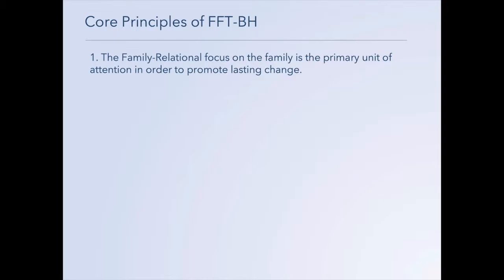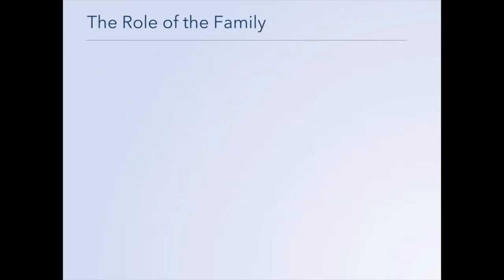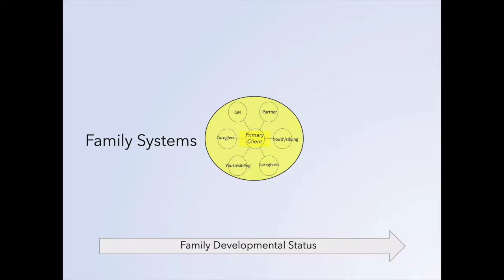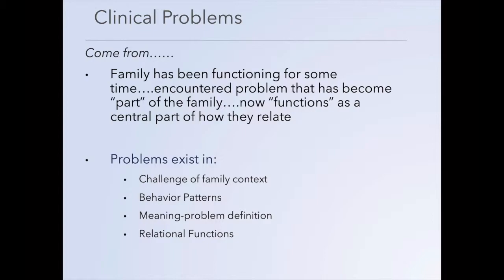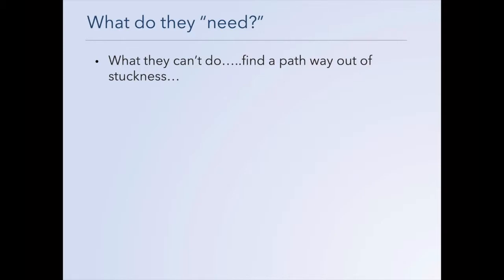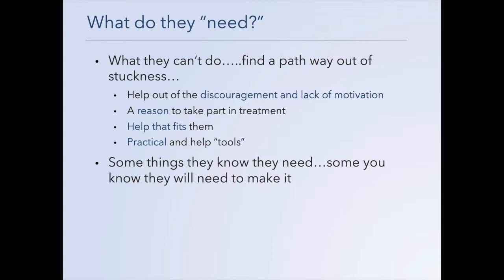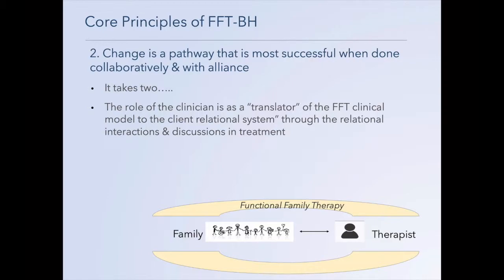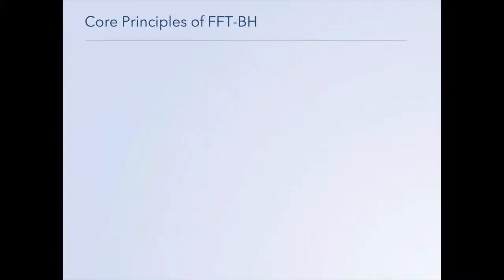BH 5 core principels 1